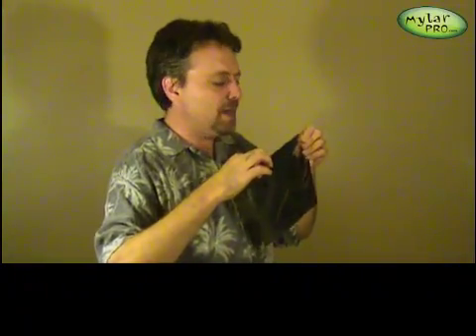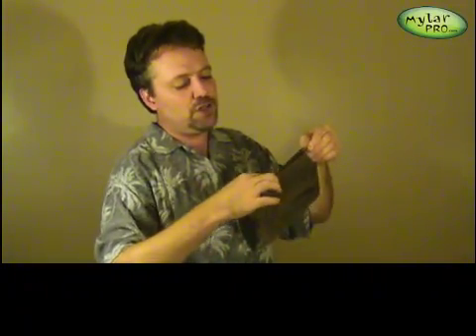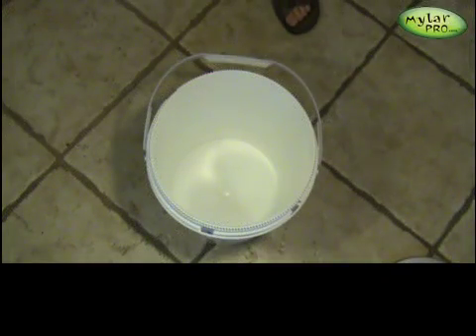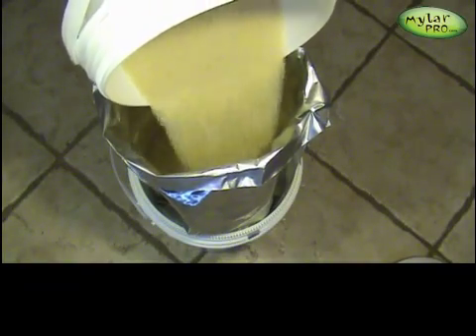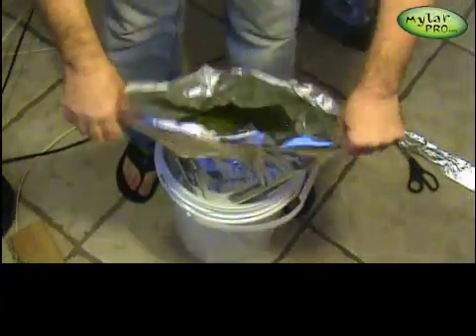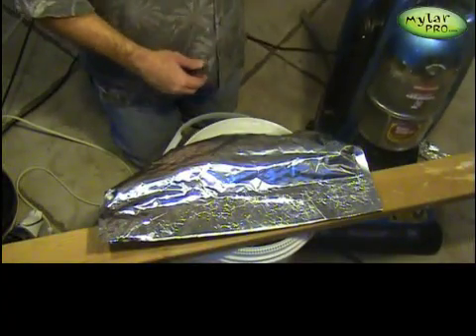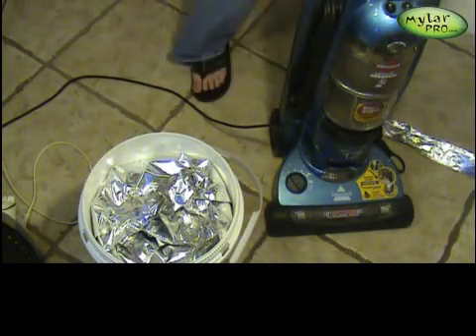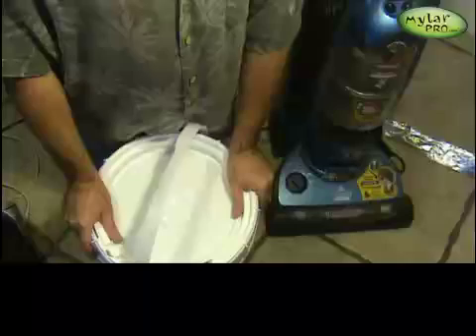How to Seal a MylarPro Bag on a budget - Mylar bags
- This video will show you how to seal a MylarPro bag quickly and easily using two different common household items.  Our super strong mylar bags are specially designed to seal without have to buy an expensive heat vacuum sealer.  Discover the MylarPro difference by going to our resources to get even more information about our super durable mylar bags.